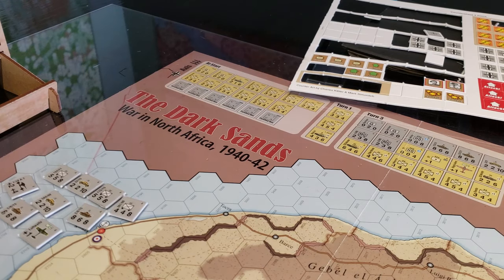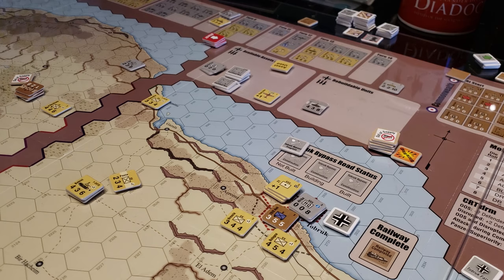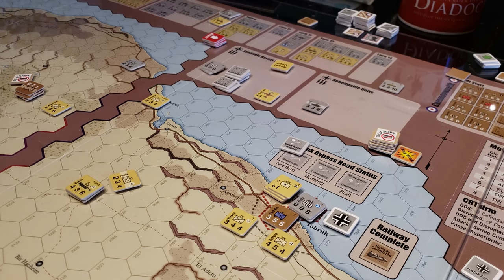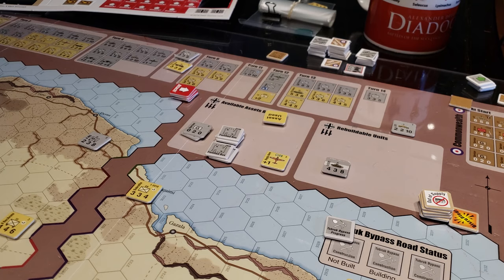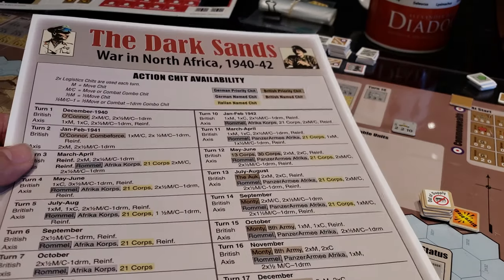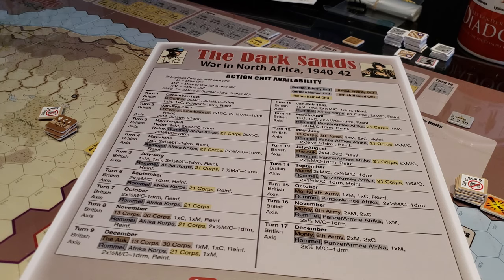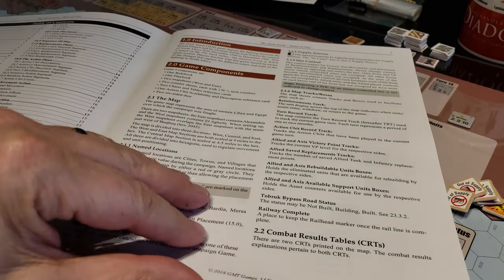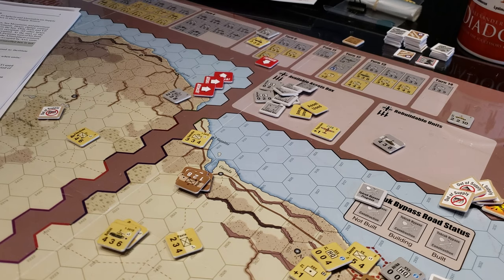TheDark Sands Part 1 & 2 Post play..amazingly combined into ONE video...sigh